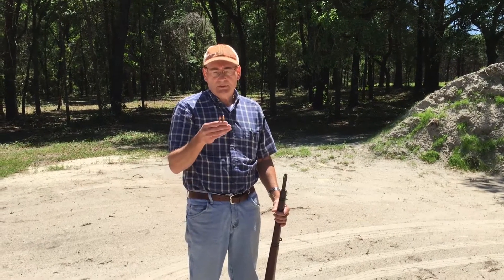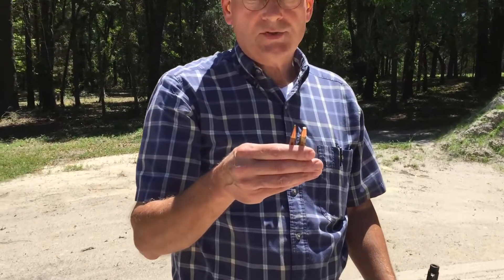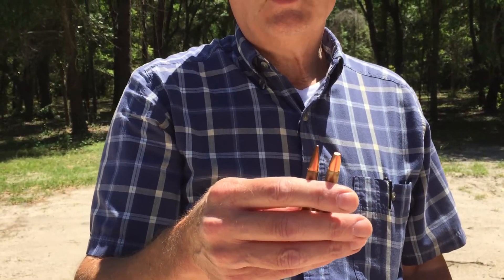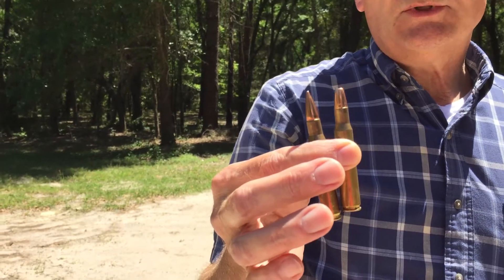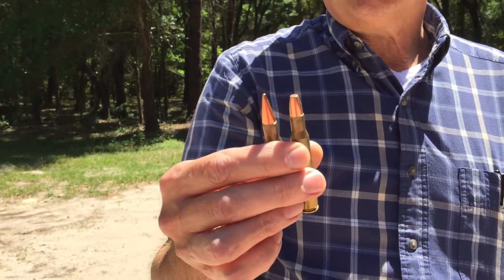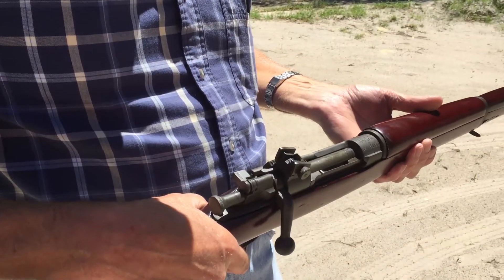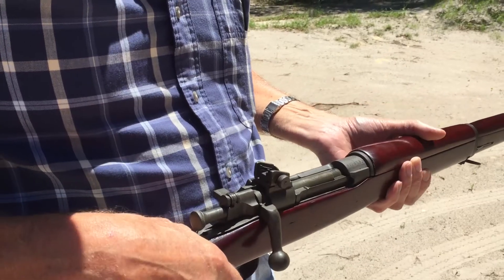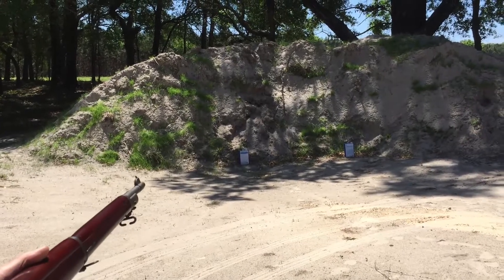Cartridge Test: .30-06 vs .30-30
We do a not so scientific (but hopefully entertaining) test comparing two rifle cartridges: the .30-06 and the .30-30. We put both bullets in .30-06 cases, each with the same powder load (48 grains) and bullet weight (150 grains). No long range targets involved here, just a 1903-A3 rifle and some cans of water.